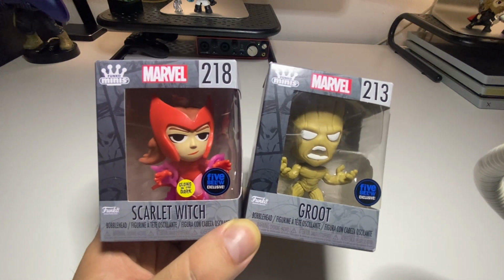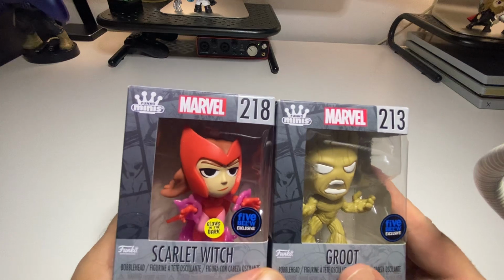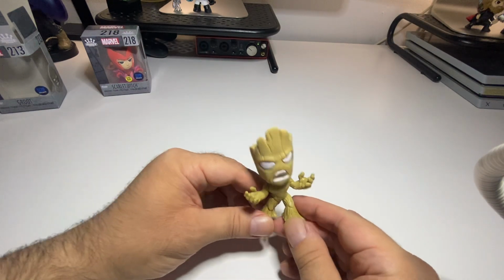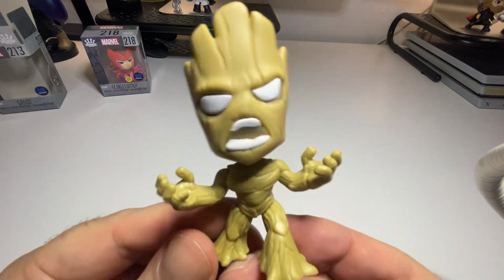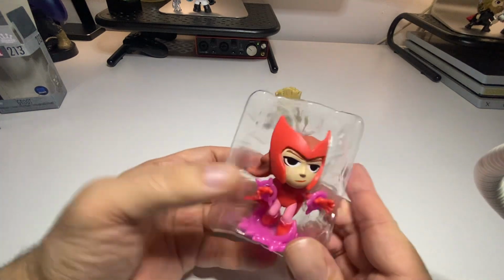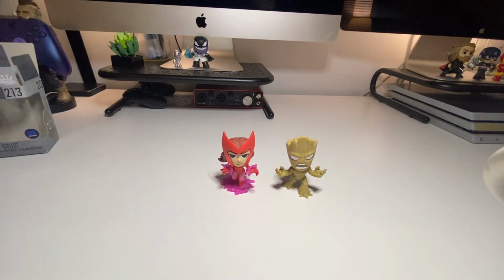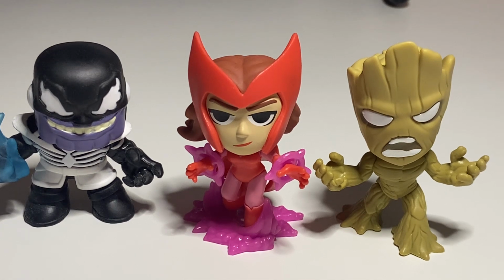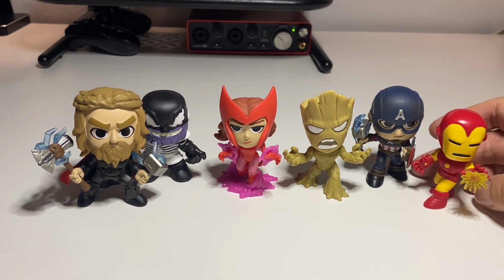Marvel, Funko, minis, unboxing, and review, scarlet witch and groot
make sure u subscribe hit the like button and bell also if u like video game hit me on the ps4 my gamer tag there is criptocolorlight and for the p5 its criptocoiorlight